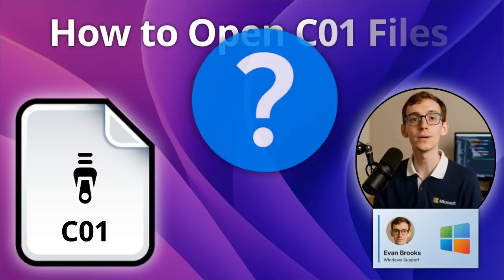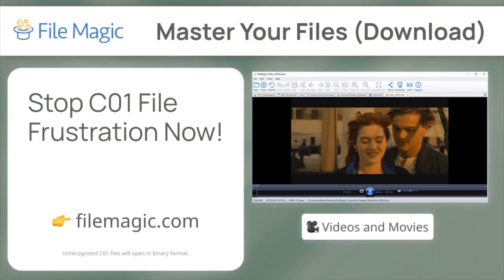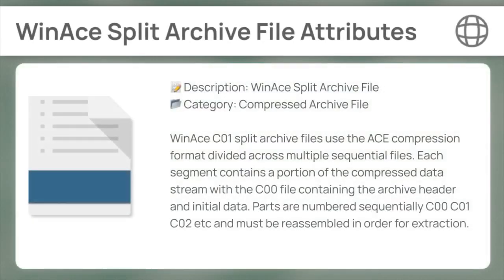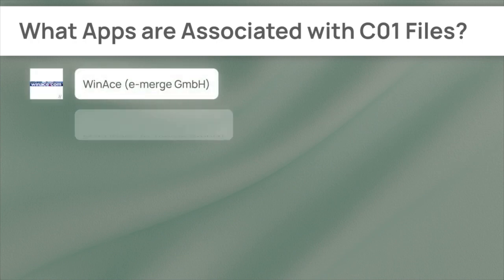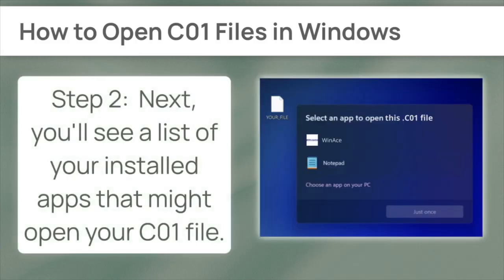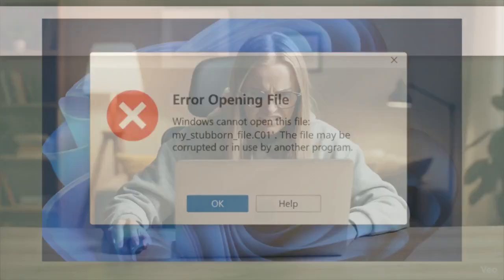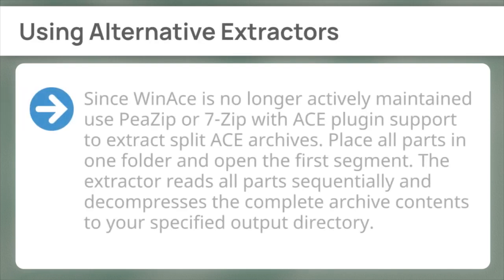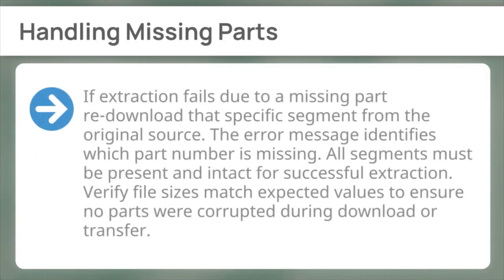C01 Files: How to Open WinAce Split Archive Part Files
Having trouble getting WinAce Split Archive File formats to open? That’s more common than you think. In this fast walkthrough, I’ll explain how to open, preview, and repair C01 files on Windows — even when the format isn’t recognized.

C01 files are split archive part files created by WinAce the file compression utility. They represent the second segment of a multi-part ACE archive that has been split into smaller files for easier distribution. The complete archive requires all parts from C00 through the final segment to be present for successful extraction.

WinAce C01 split archive files use the ACE compression format divided across multiple sequential files. Each segment contains a portion of the compressed data stream with the C00 file containing the archive header and initial data. Parts are numbered sequentially C00 C01 C02 etc and must be reassembled in order for extraction.

▶ Learn All About C01 Files:

- Handling Missing Parts
- Reset incorrect C01 file association settings
- Understand the evolution of the C01 file format
- Eliminate Windows errors that prevent C01 file access
- Using Alternative Extractors
- See which programs can open this C01 file type
- Understand what the C01 file does and why it exists
- Extracting Split Archives

▶ Best Software for C01:

WinAce (e-merge GmbH)
MacUnace (e-merge GmbH)

🛠️ Troubleshooting Steps:

1️⃣ Extracting Split Archives

Ensure all archive parts are in the same folder. Open the first file with the C00 or ACE extension in WinAce or a compatible extractor. The application automatically locates subsequent parts C01 C02 etc and extracts the complete archive. If any part is missing the extraction fails and reports the missing segment.

2️⃣ Using Alternative Extractors

Since WinAce is no longer actively maintained use PeaZip or 7-Zip with ACE plugin support to extract split ACE archives. Place all parts in one folder and open the first segment. The extractor reads all parts sequentially and decompresses the complete archive contents to your specified output directory.

3️⃣ Handling Missing Parts

If extraction fails due to a missing part re-download that specific segment from the original source. The error message identifies which part number is missing. All segments must be present and intact for successful extraction. Verify file sizes match expected values to ensure no parts were corrupted during download or transfer.

Timestamps:

00:00 - Understanding C01 Files
00:26 - Opening C01 Files
00:46 - How the C01 Format Is Structured
01:09 - C01 Openers
01:26 - How Do I Open a C01?
01:53 - C01 Troubleshooting Tips
03:01 - Universal Software Methods